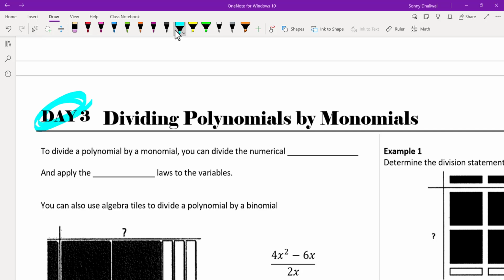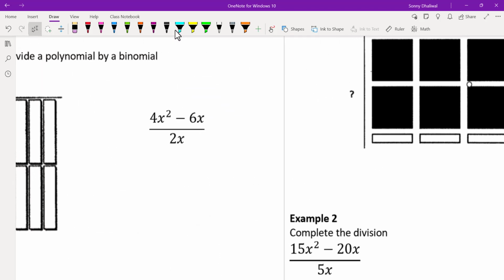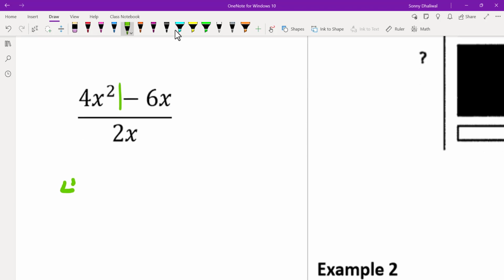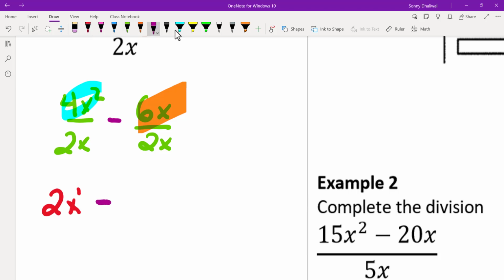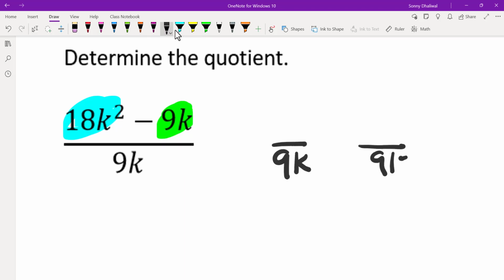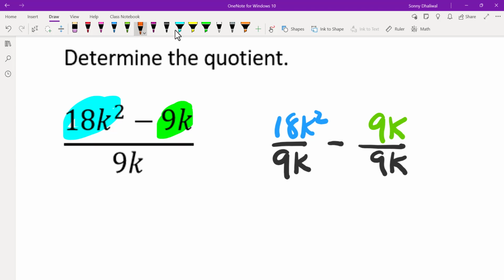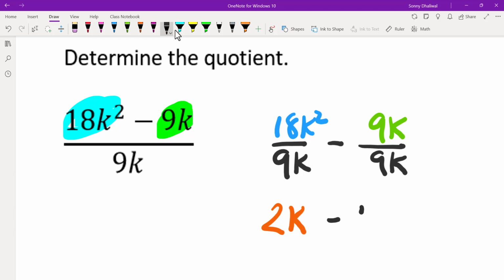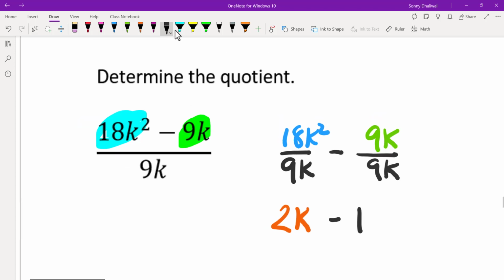2022 | ma9 | lesson3 part1